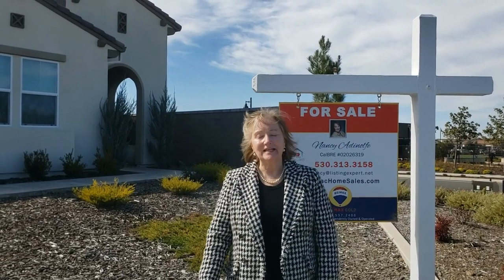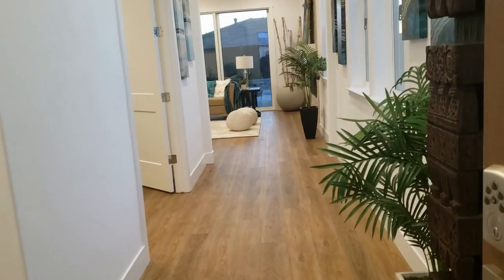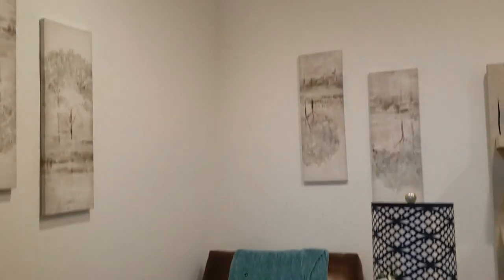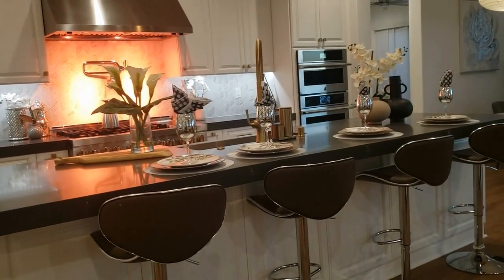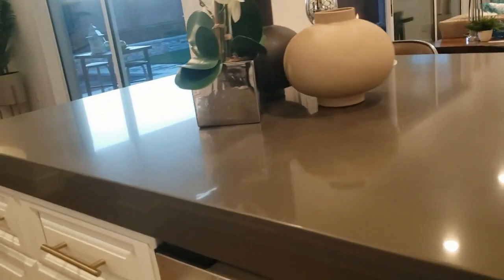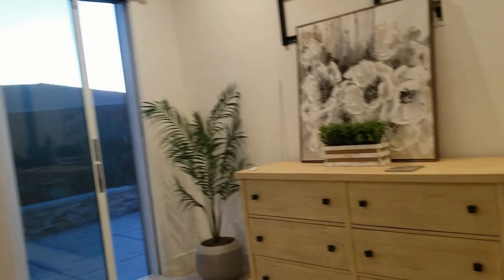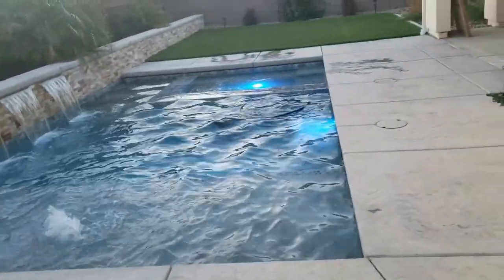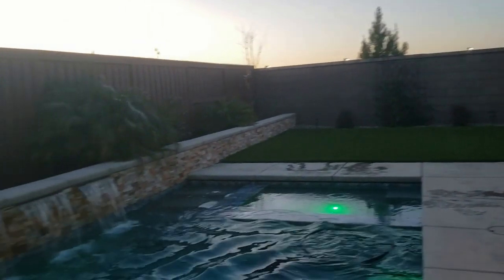Home in The Regency at Folsom Ranch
Step inside this stunning home at 3599 Quail Run Court, located in the premier Regency at Folsom Ranch 55+ community. This video tour showcases the elegance and upgrades that make this property truly special—perfect for those searching for houses in Folsom CA for sale.

If you’ve been exploring Folsom, CA realty, or looking for a trusted Folsom, CA realtor, this video gives you a close-up look at the type of service and results I deliver. Whether you found this video by searching Folsom CA real estate, Realtor near me, or browsing Folsom CA home prices, you’re in the right place.

Enjoy a full walkthrough of the home’s interior and outdoor living spaces. From high-end finishes to thoughtful details, this home reflects the quality found throughout Regency at Folsom Ranch. If you're a homeowner curious about selling, this video is a great starting point.

Watch Home in The Parkway at Folsom Neighborhood, and if you’re ready to talk about selling your home in Folsom, I’d love to help.

Nancy Adinolfe
DRE #02026319

No part of this content is meant as legal advice. No part of this content is meant as tax advice. Seek a Board Certified Attorney if you need legal advice. Seek a Certified Public Accountant if you need tax advice.